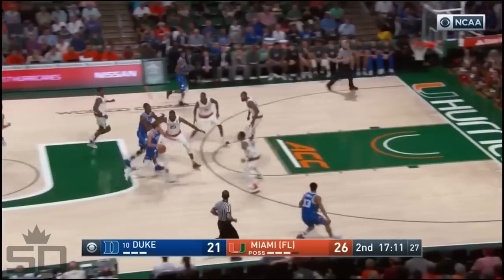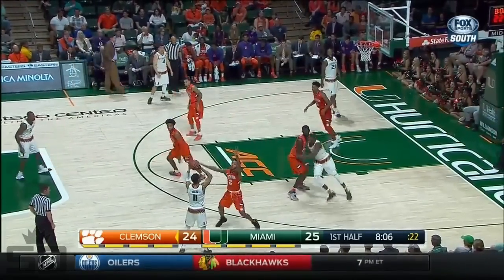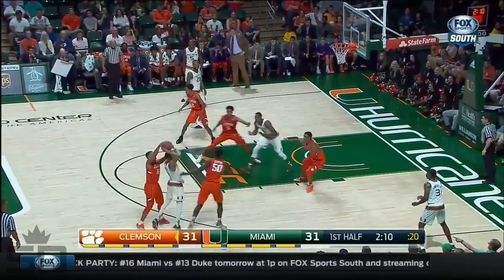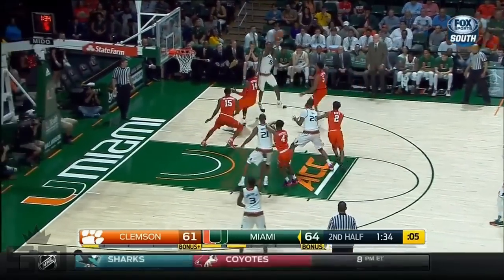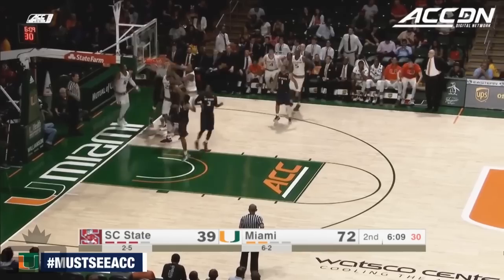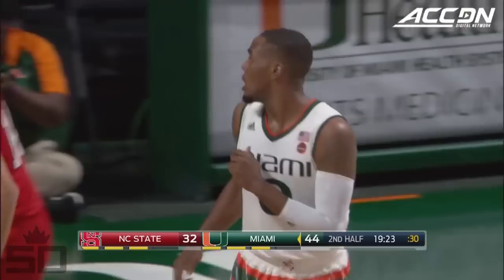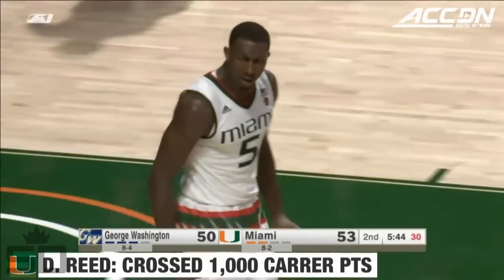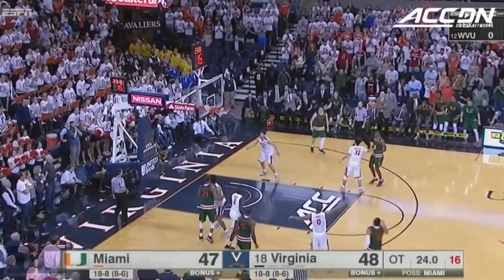Bruce Brown 2016-2017 Season Highlights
Miami Hurricanes PG Bruce Brown highlights from the 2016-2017 season campaign. I didn't see many of his highlights on YouTube, so I decided to make some of my own.